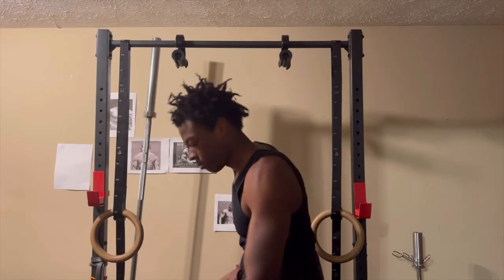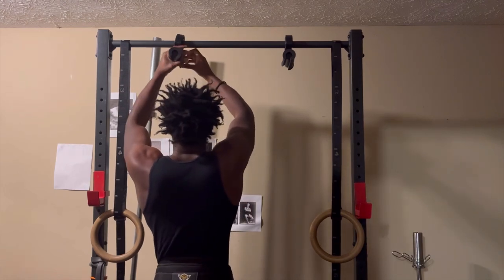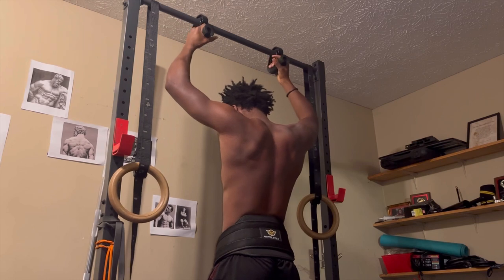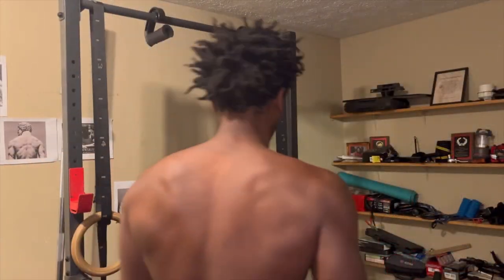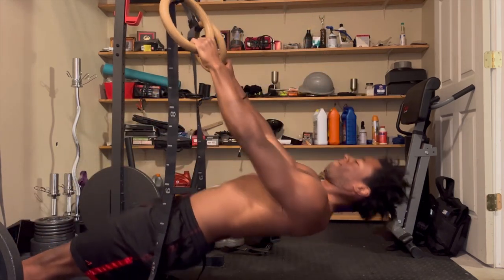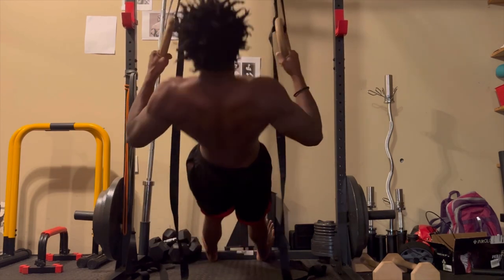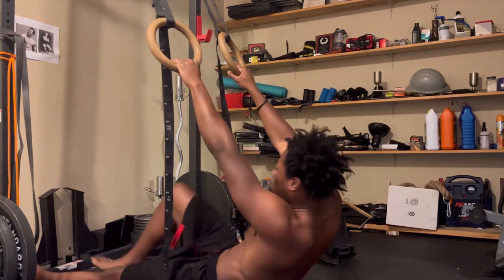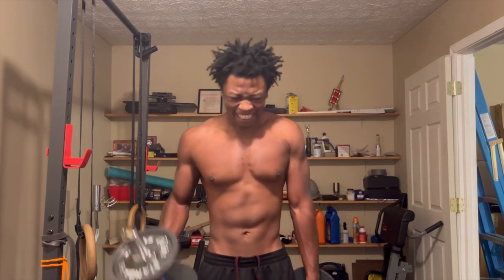(late)166 Daily Calisthenics: back and biceps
During Ramadan
- No televison
- No music/ podcast
- No videagames
- No porn/ masturbation
- No lying
- No swearing
- No sex
- Limit provacative/ negative thoughts